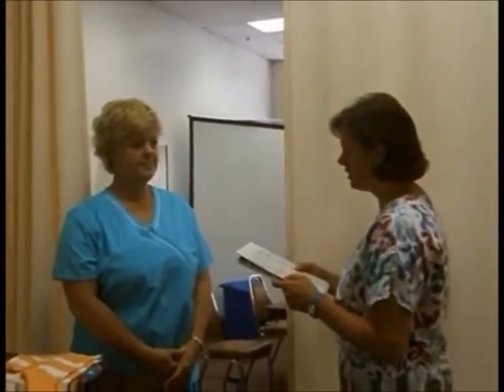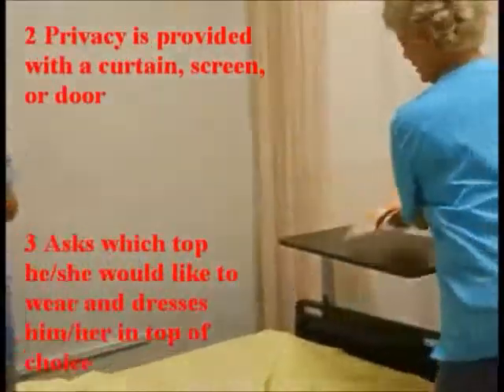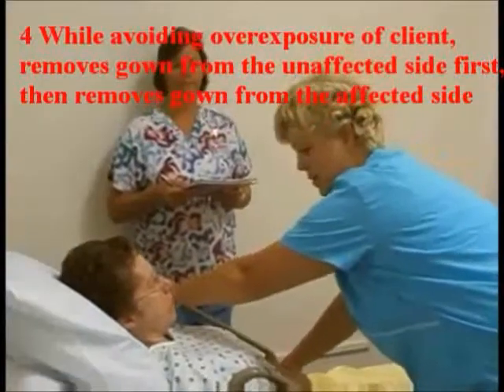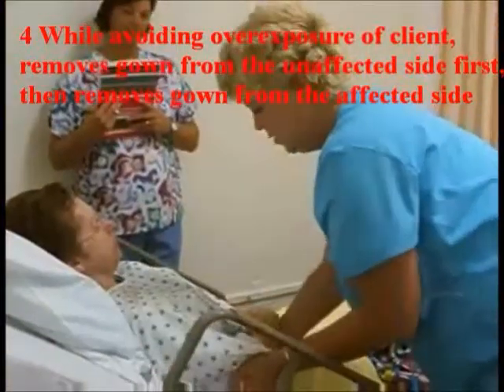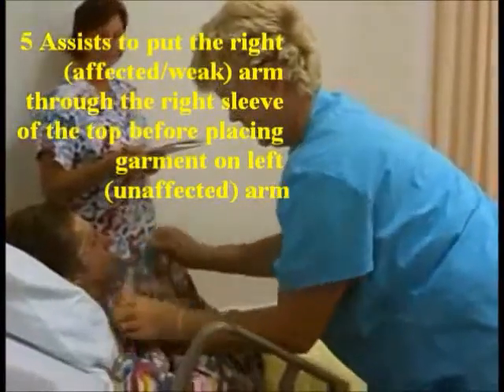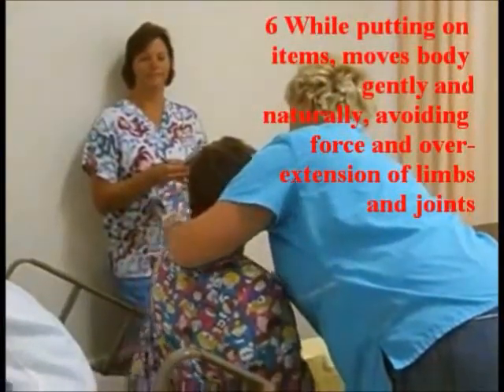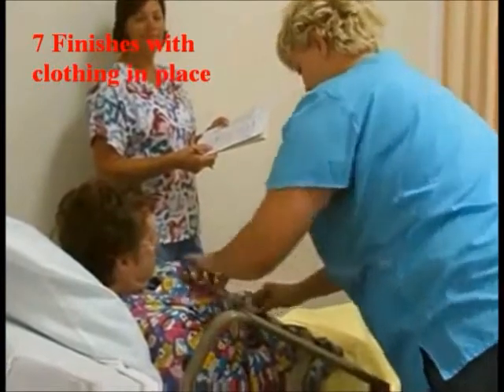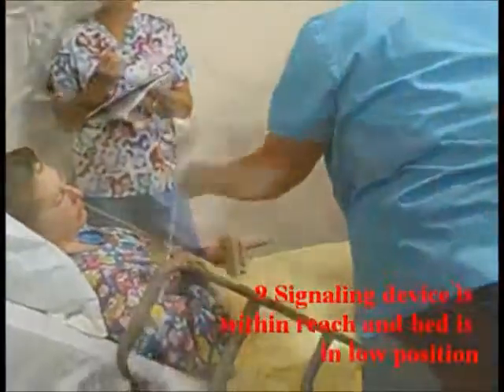DRESSES CLIENT WITH AFFECTED RIGHT ARM